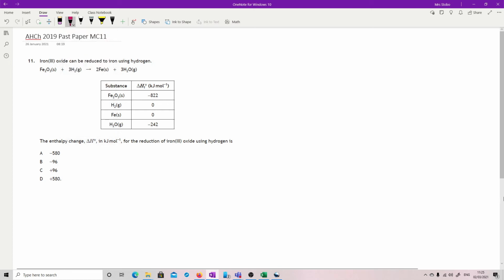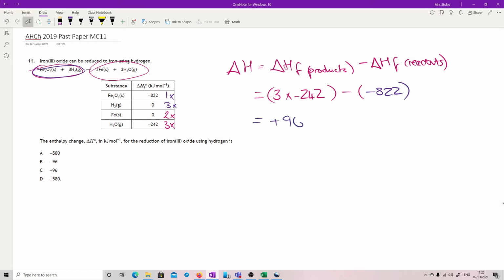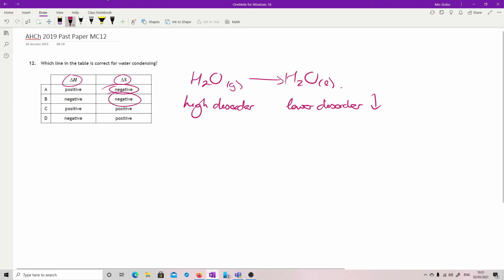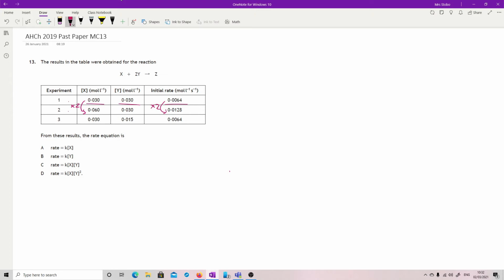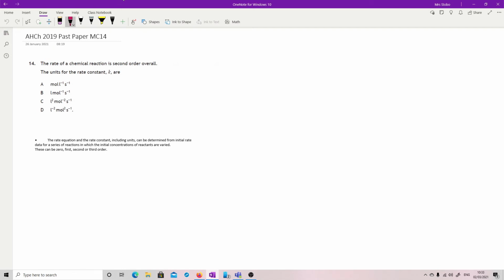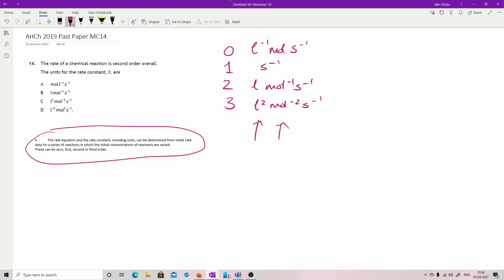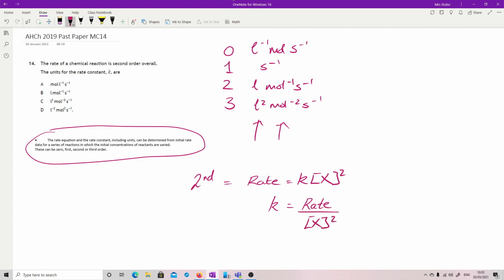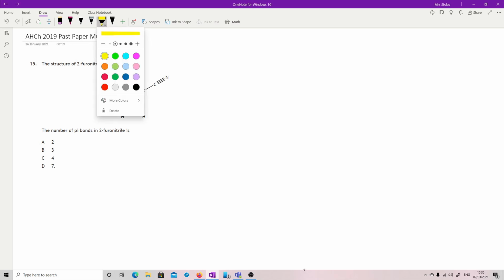ChAH 2019 MC11 to 15 worked